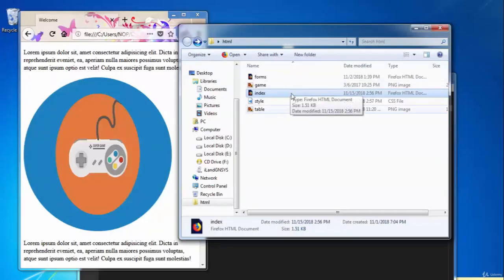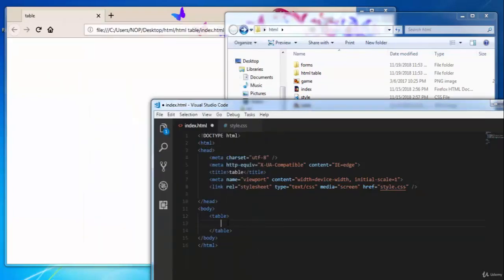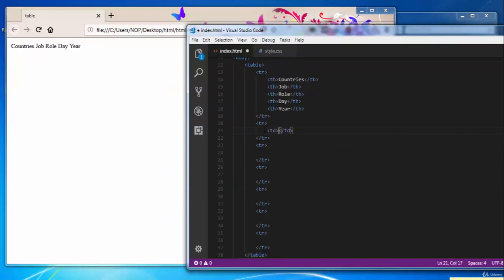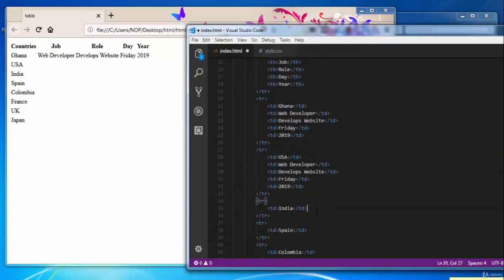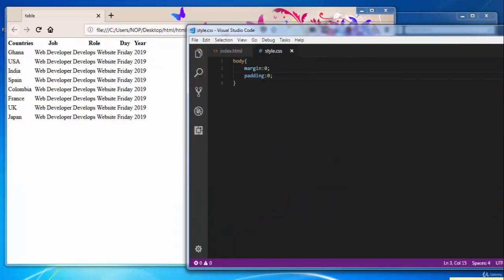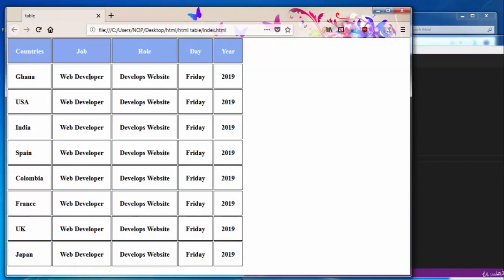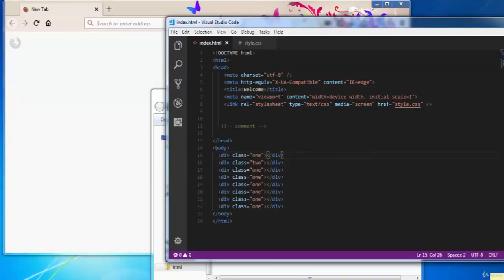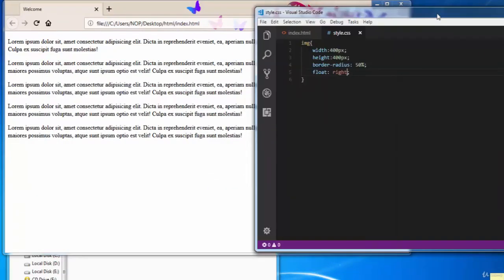7- Visual Education - CSS Table Project + CSS Float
What IS FLOAT :

The float CSS property places an element on the left or right side of its container, allowing text and inline elements to wrap around it.

What IS Table Project :

In Project 9, the reader is invited to consider how multiple "columns" on a page can be used to reproduce more traditional table-based layout with much more simple markup. The same basic layout is created using floated elements and then restyled with positioning.